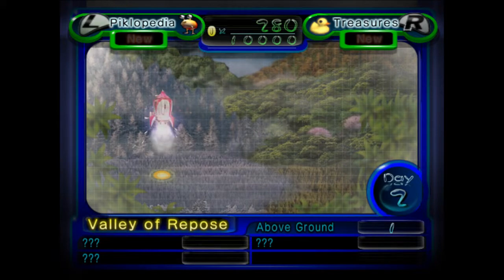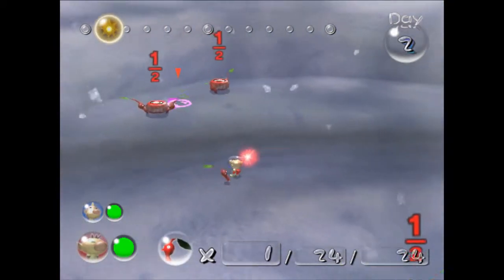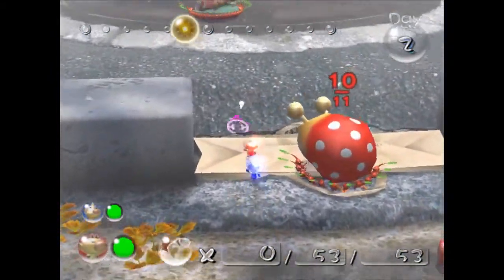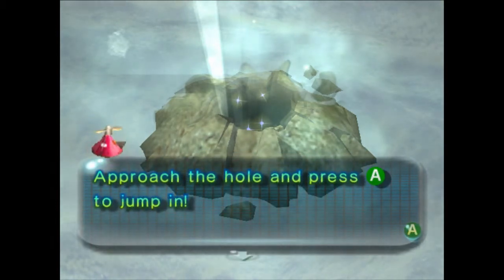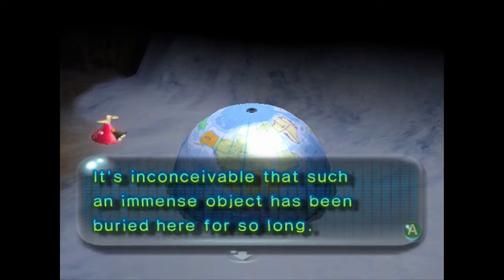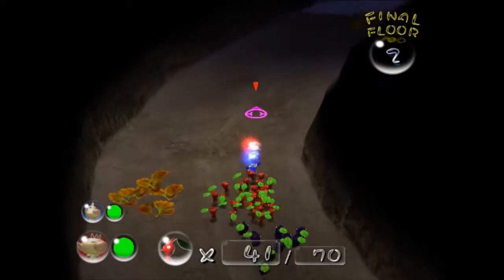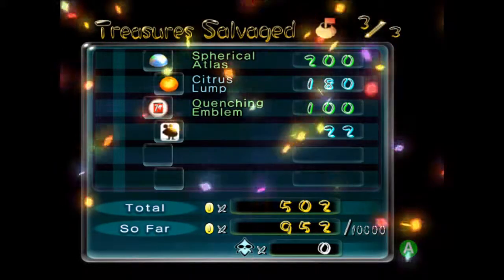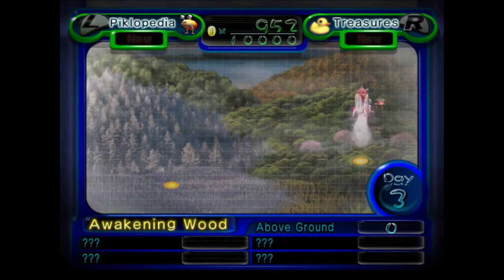The Fat Ones Are My Favorite! - Pikmin 2 - Ep. 2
Hey Guys! Today we delve deeper, and deeper, and deeper. Actually we only go down 2 sublevels, BUT we get to meet my favorite Pikmin. This is the last real day of tutorials, so you don't want to miss what is next. Hope you enjoy!